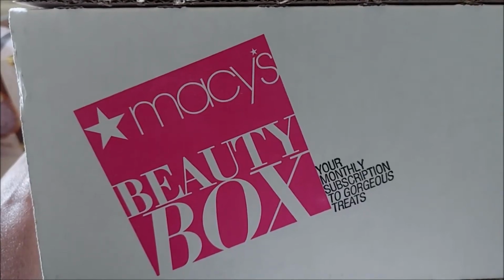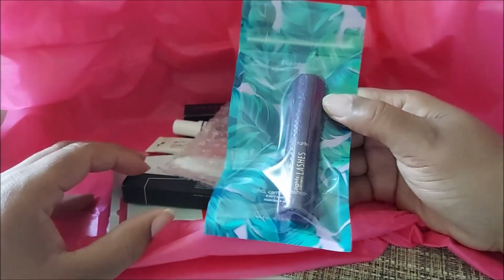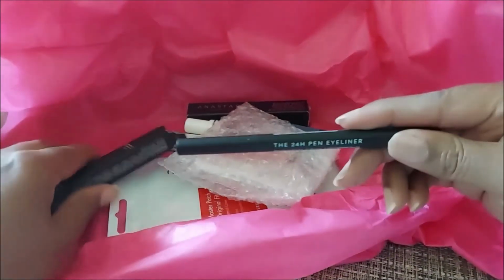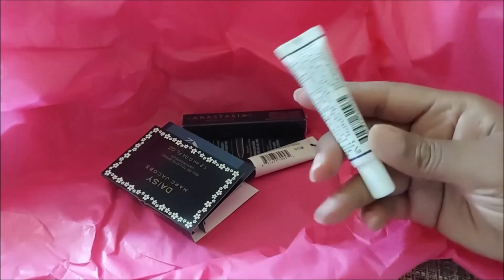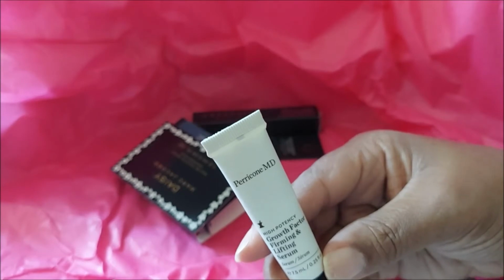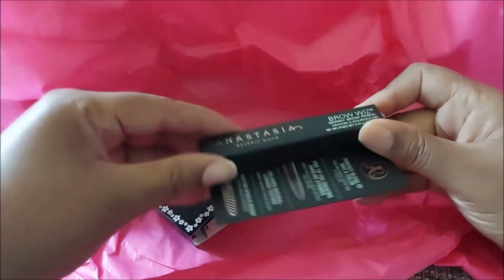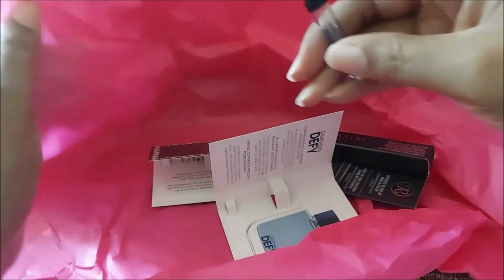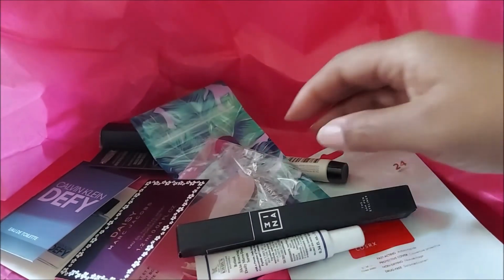Macy's Beauty Box October 2021 Unboxing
Macy's October 2021 Beauty Box Unboxing 😊

My foundation matches:

AJ Crimson Dual Skin Creme Foundation 4.5
Becca Ultimate Coverage 24hr Foundation Terracotta
Clinique Beyond Perfecting Foundation + Concealer 24 Golden
Kevyn Acoin Foundation Balm Deep FB14
Maybelline Matte + Poreless Fit Me Foundation 340 Cappuccino
Fenty Beauty Pro Filt'r Matte Foundation 390
It Cosmetics CC+ Oil-Free Matte Full Coverage Cream Warm Rich
Shiseido Synchro Skin Self-Refreshing Foundation 430 Cedar
Shiseido Synchro Skin Self-Refreshing Tint Tan Ume
Too Faced Tutti Frutti Dew You foundation Maple
Urban Decay Stay Naked Foundation 71NN
Uoma Beauty Say What!? Foundation Bronze Venus T1N